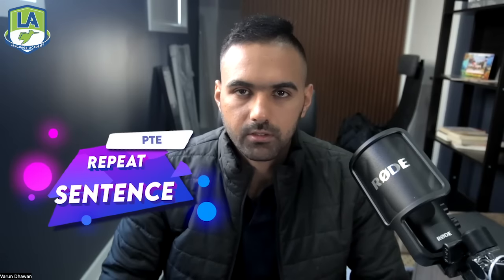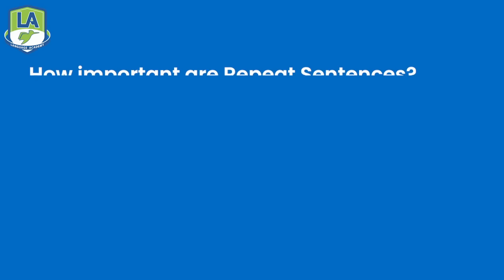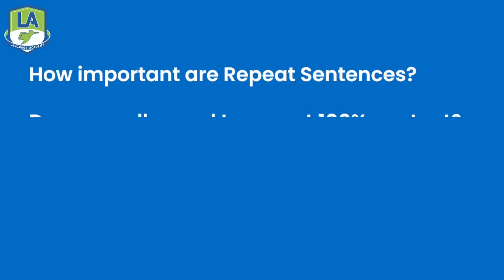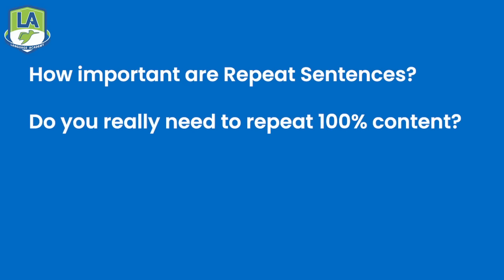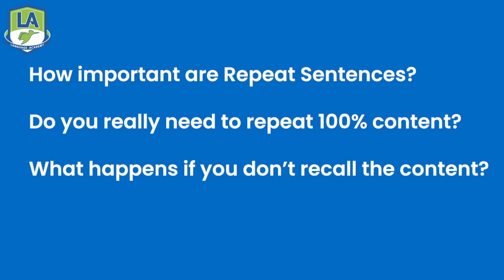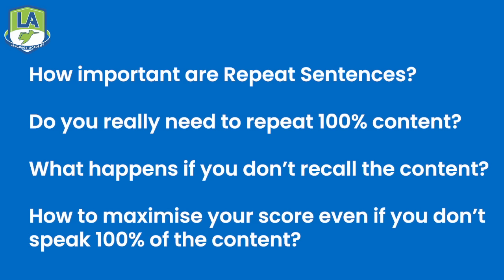PTE Repeat Sentences - Tips & Strategies | Score Maximum Points | LA Language Academy PTE NAATI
In this video, our PTE | NAATI Expert Varun Dhawan shares very important tips & strategies to get maximum points in Repeat Sentences. He will cover the importance of this task and how you can score well even if you don't repeat 100% of the content. A must watch video to score good in your PTE Exam.

𝗔𝘂𝘀𝘁𝗿𝗮𝗹𝗶𝗮 🇦🇺
𝗜𝗻𝗱𝗶𝗮 🇮🇳
𝗝𝗮𝗹𝗮𝗻𝗱𝗵𝗮𝗿:- 172, Green Park, Bedi Paradise Building, Garha Road, Near Bus Stand, Jalandhar City - ☎ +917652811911/ WhatsApp 𝗼𝗿 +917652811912/ WhatsApp
𝗚𝘂𝗿𝗱𝗮𝘀𝗽𝘂𝗿:- State Bank of India, GT Road, Mandi Branch, First Floor, Gurdaspur - ☎ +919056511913/ WhatsApp